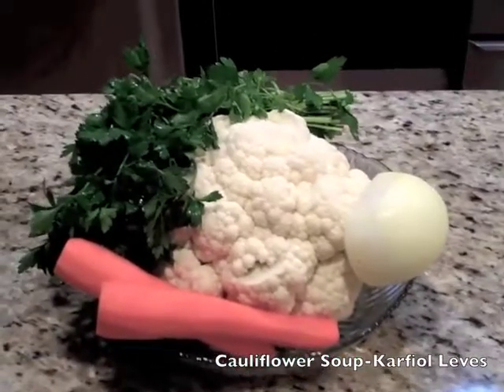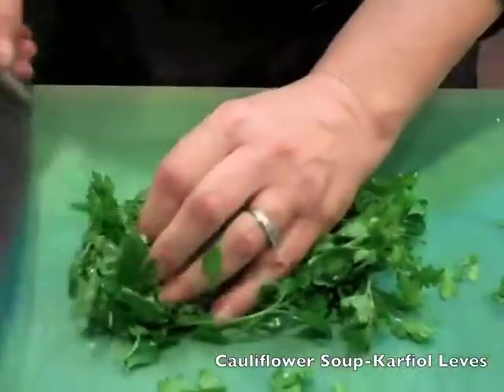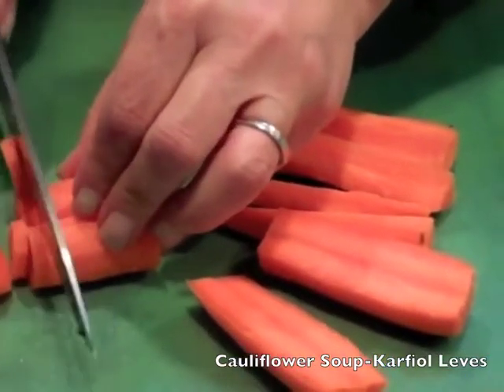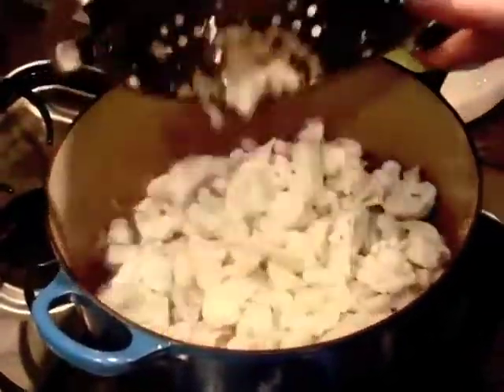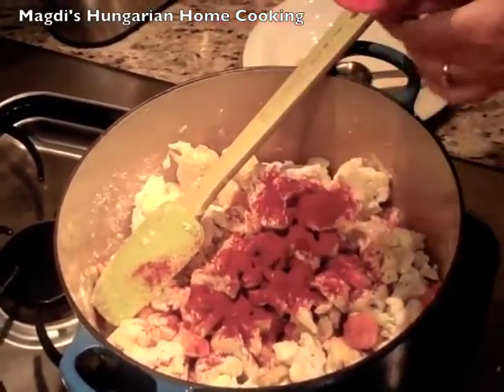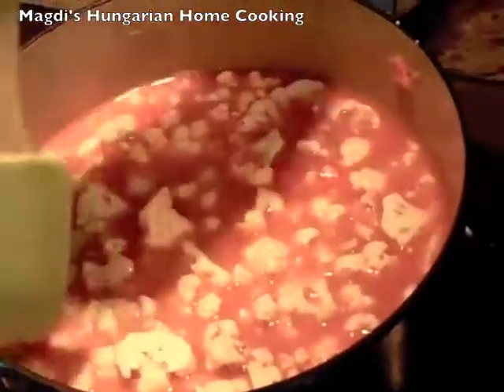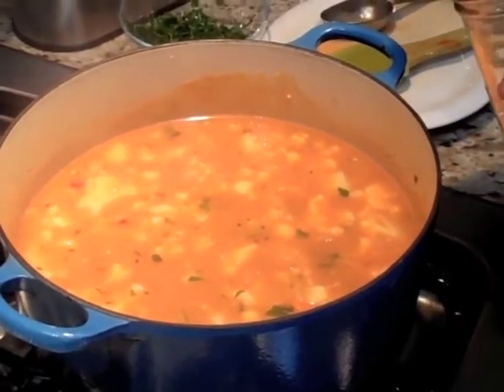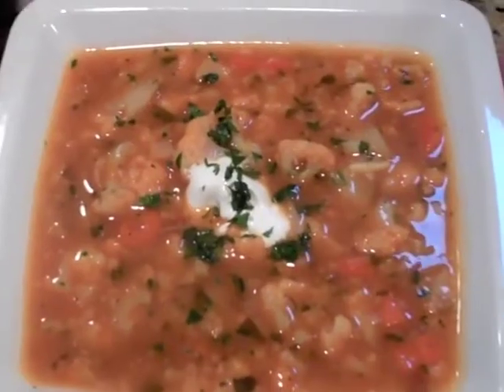Cauliflower Soup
Cauliflower Soup, easy to make and different.